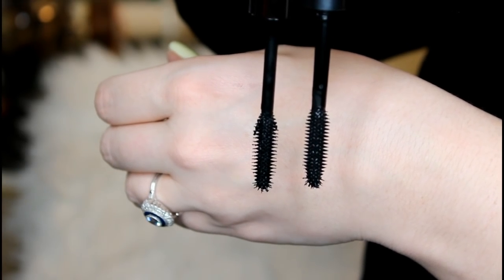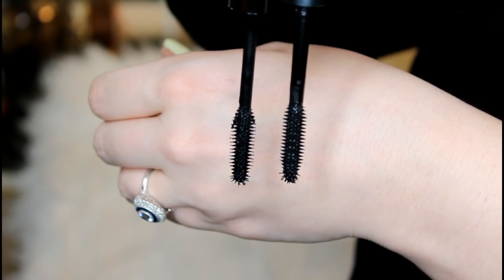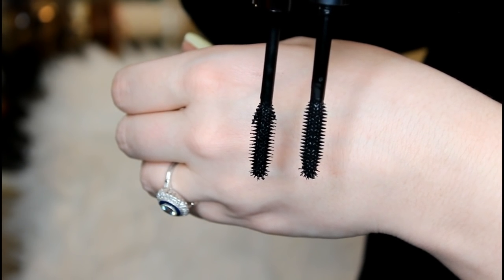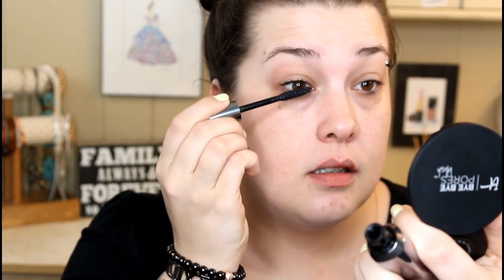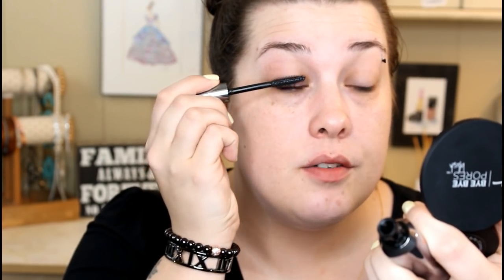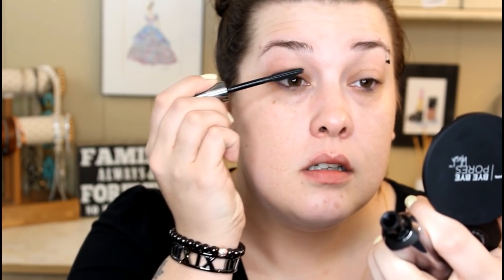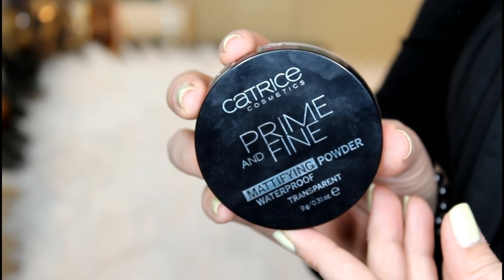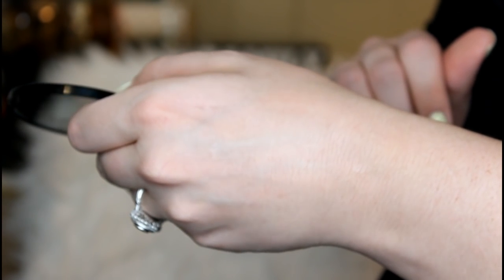I Hauled IT BUT Did I Like It?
Welcome Back!

I am so glad to be back filming for you all! I have missed you all so much! We have a few things to review in todays video and we are going to find out if these mascaras are dupes!

Time Stamps:

Start- Mascara Dupes
6:48- Catrice Powder
9:24- Sleek Highlighter
12:22-Kathleen Lights Polish

Items Mentioned:

1. Benefit They're Real Mascara

2.

3. Catrice Waterproof, Mattifying, Translucent Powder

4. Sleek Highlighter in Soltice

5. Kathleen Lights KL Nail Polish in Snickdoodle

→ NAILS:  Essie in Chillato

→ Top: Sammydress.com

MAKEUP:  GRWM Coming Wednesday for it :)

FAQS:

1. I live in New York (Upstate)

2. I have two kids and I am married

3. I am a stay at home mom and a Amazon Product Reviewer!